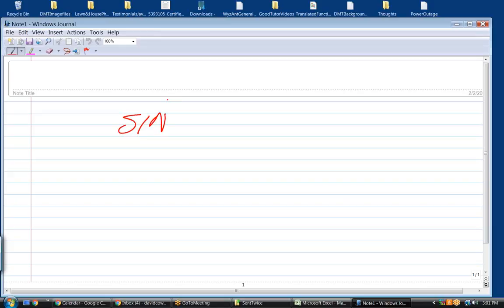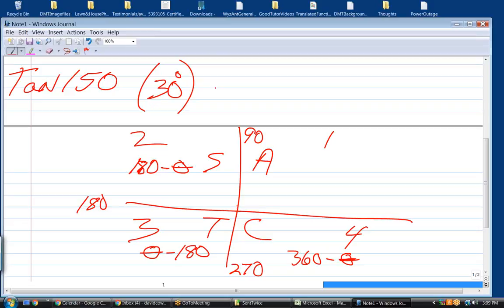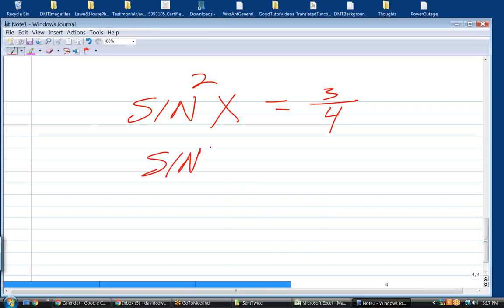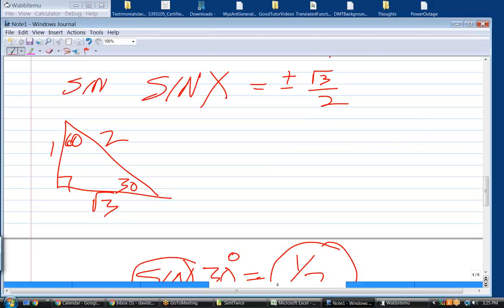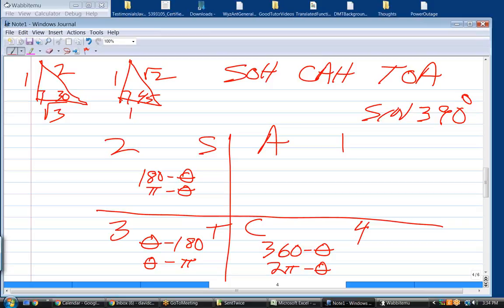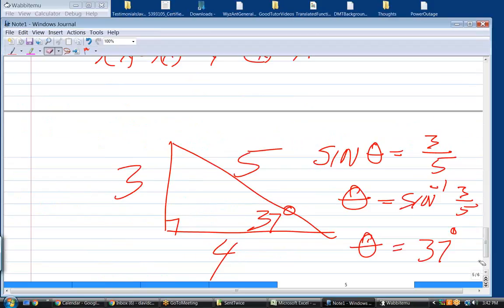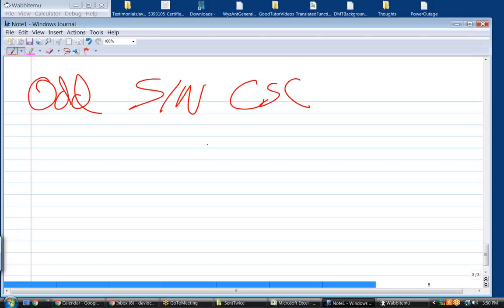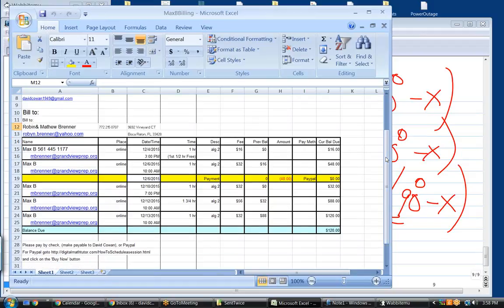Online Trig tutoring, trig identities, MaxB020216